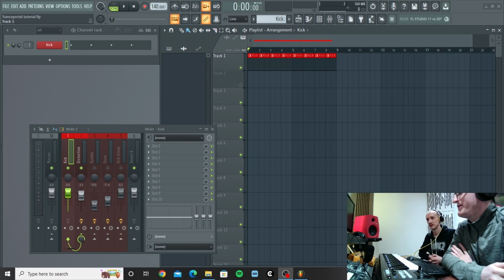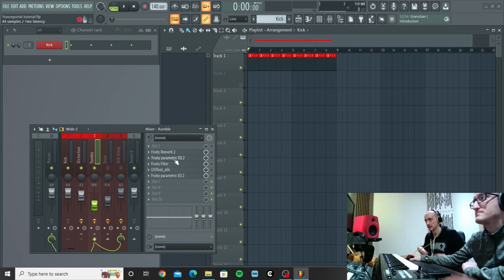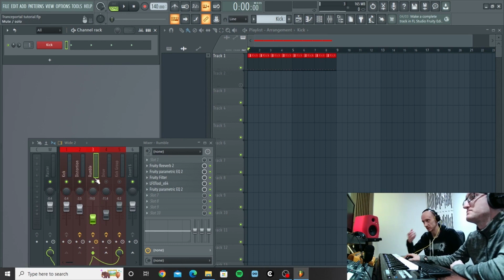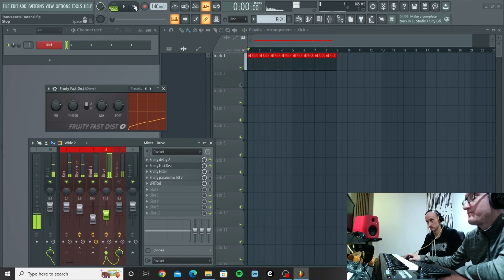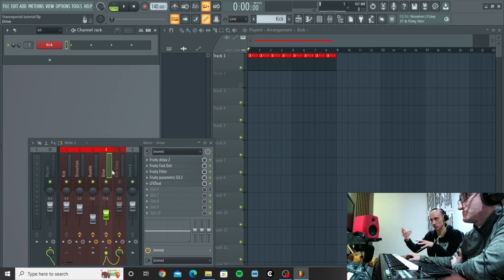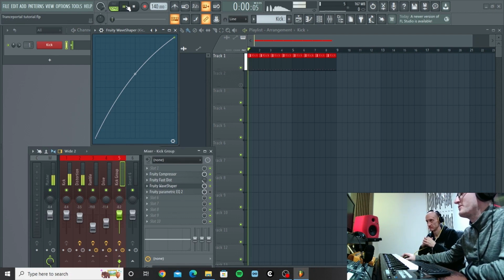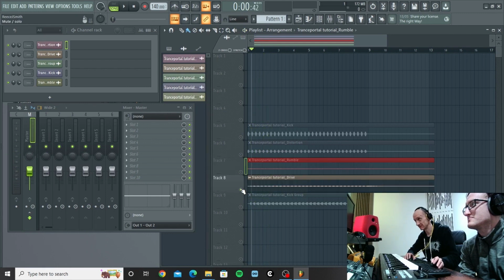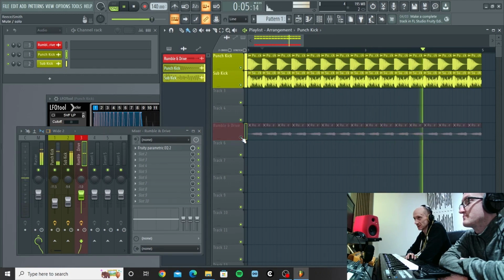Create Great Rumble bass! - Tranceportal In The Studio With Smith & Brown #24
Handing over the controls to Smith & Brown this month for an exclusive look into the darker side of techno-trance. Here we dive into their FL Studio based music studio and take a look into what makes their signature aggressive kick and rumble bass combo so effective

Check Out:
The Path To Pro Sounding Trance - Tranceportal In The Studio With EverLight #23

Tranceportal is the new home of all things trance. From Tech Trance to Uplifting Trance, Vocal Trance, Progressive Trance- this is the channel that will bring you the hottest beats from the artists like Simon Patterson, Will Atkinson, Solarstone, John Askew, Greg Downey and others that are pioneering and pushing the scene forwards.
The tracks you've heard at A State Of Trance (ASOT) / Luminosity Beach Festival / Dreamstate So Cal / Transmission and others of our favorite festivals.